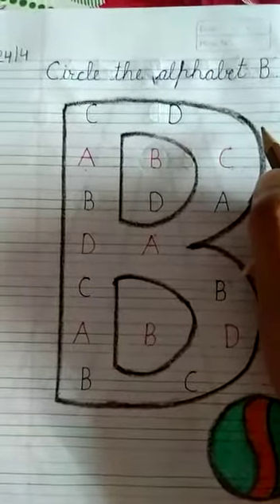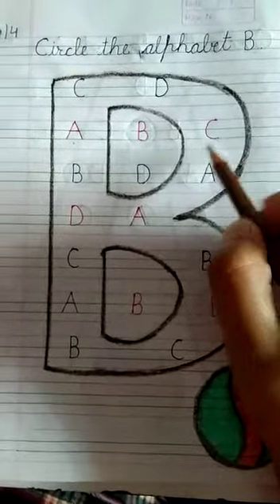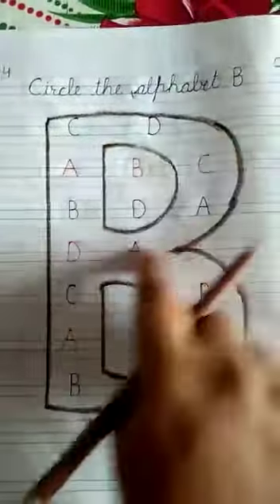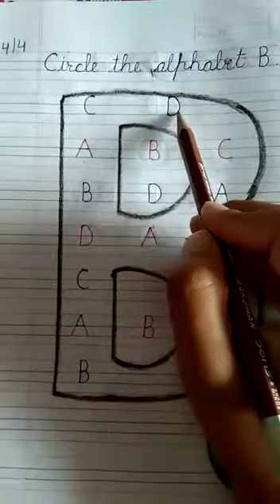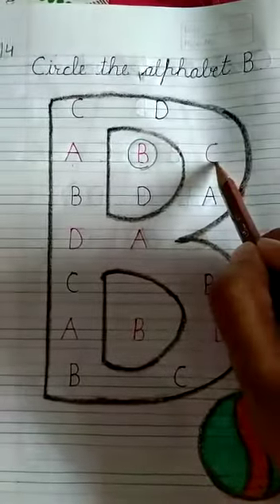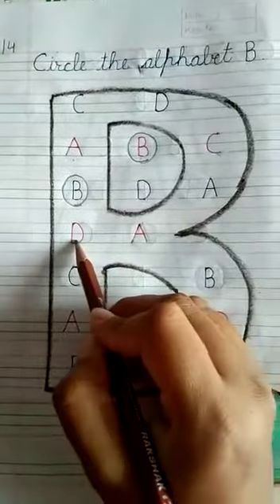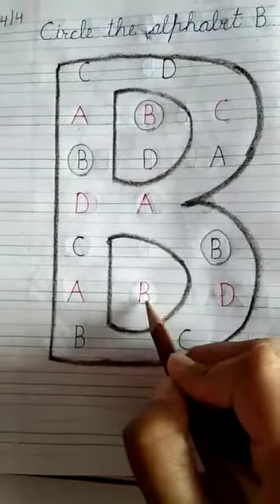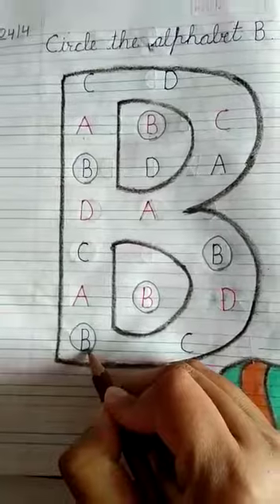24.4.2020 alphabet B activity